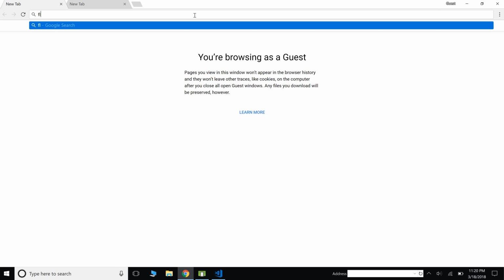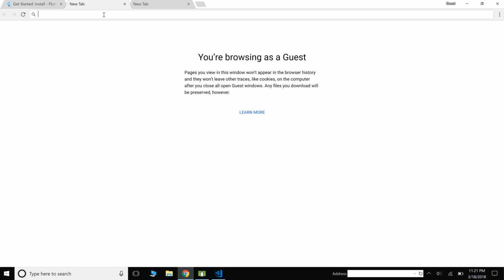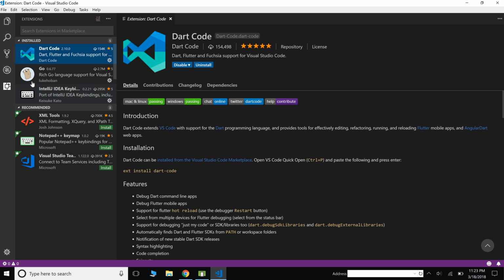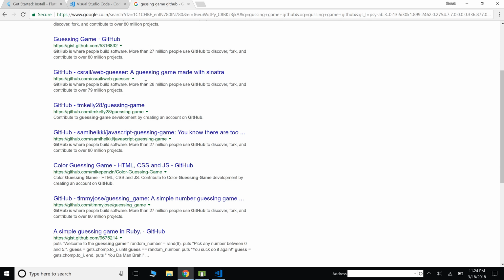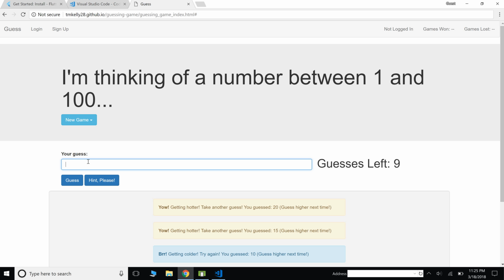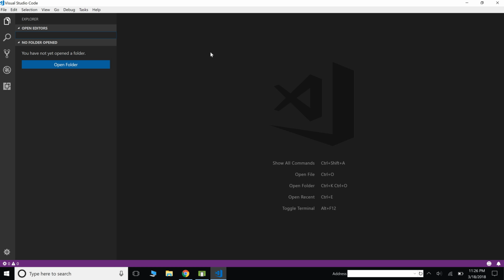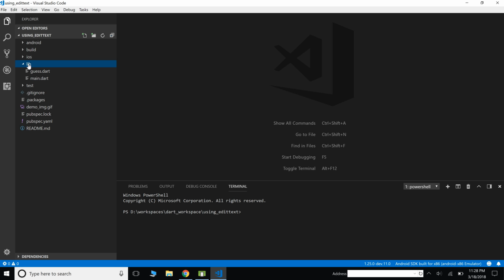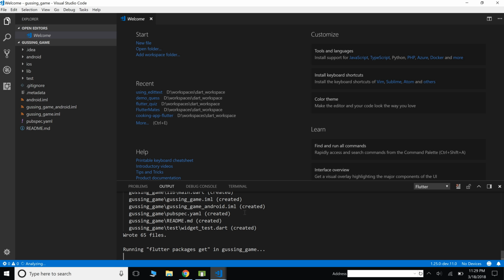Building a Guessing Game with Flutter - Part 1 - Creating a Flutter project in Visual Studio Code